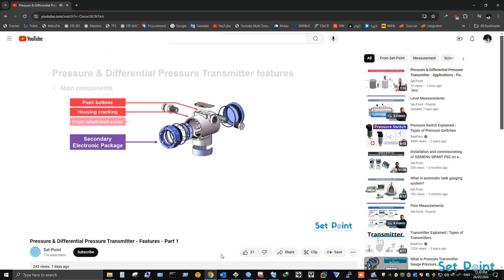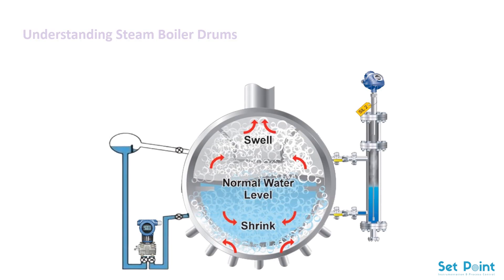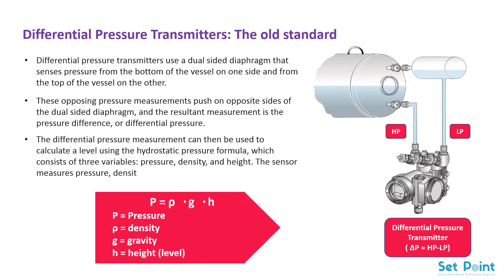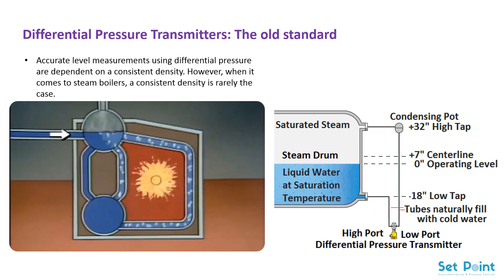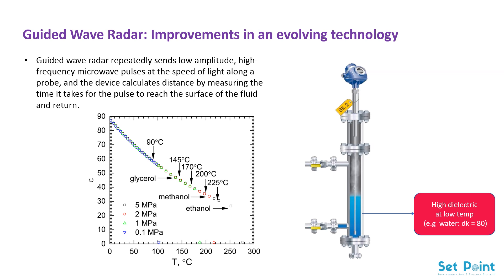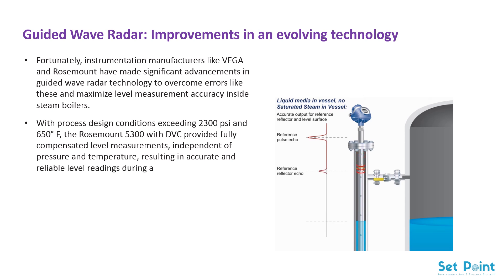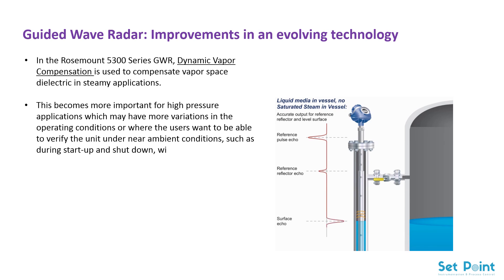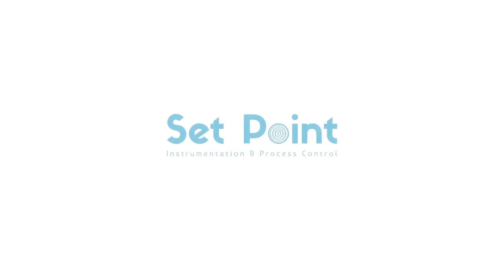Boiler Drum Level Measurement Technology Comparison